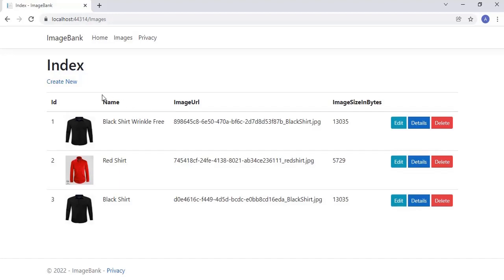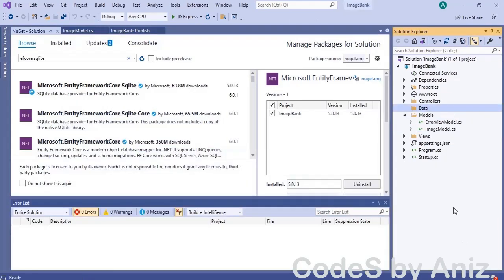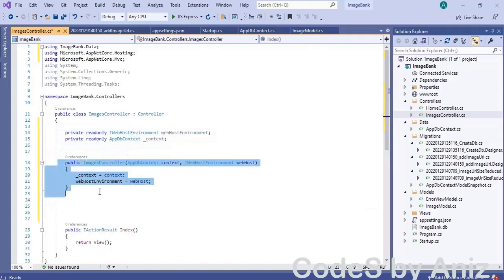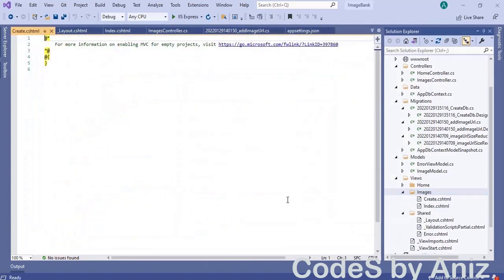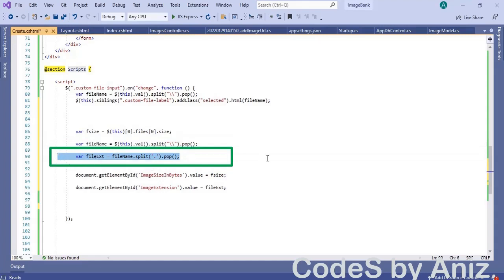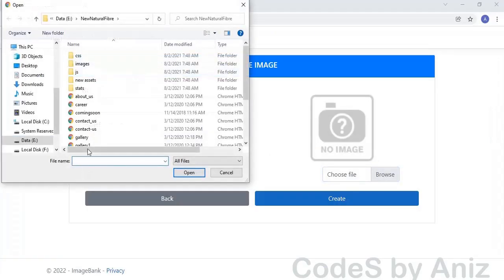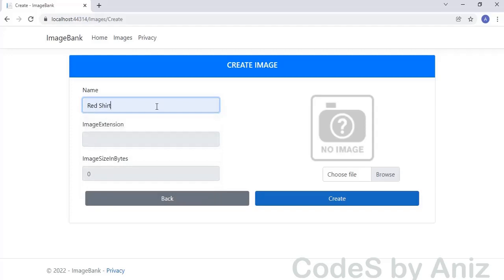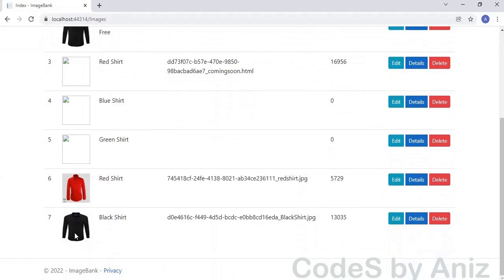File and Image Upload with JavaScript Validations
In this video I have applied different types of client side validations
using JavaScript on a file upload control.

From this video You Will Learn:

1. How to prevent the User from posting the form without the image attachment.

2.You will also learn how to find the extension of the uploaded file and
restrict the user from posting other than image files.
this application allows only Png and Jpeg files in the image upload control.

3.Finally you will learn how to restrict the user from not uploading the files
sized over 100 kb. you can set the required size limit.

and also This Video has a CodeFirst CRUD Application made using EFcore and SQLite.

SQLite is a C-language library that implements a small, fast, self-contained,
high-reliability, full-featured, SQL database engine.
SQLite is the most used database engine in the world.
SQLite is built into all mobile phones and most computers and comes
bundled inside countless other applications that people use every day.

This is going to be a very interesting video. so watch and enjoy.

Happy coding.

-Aniz